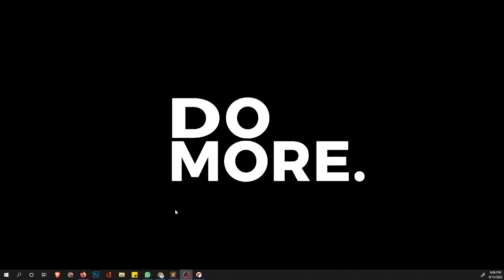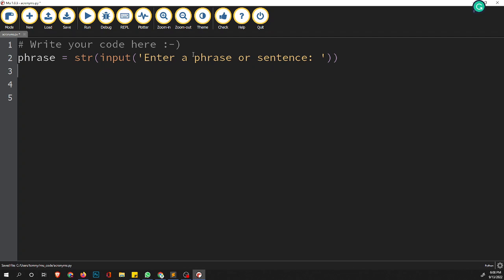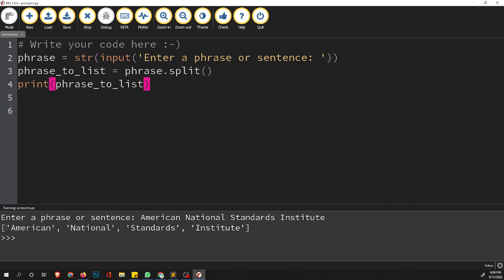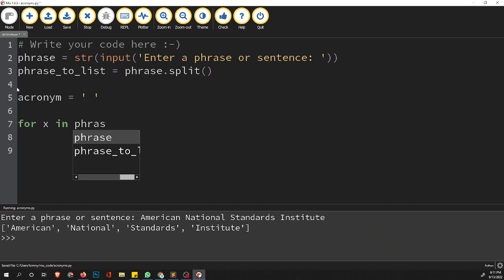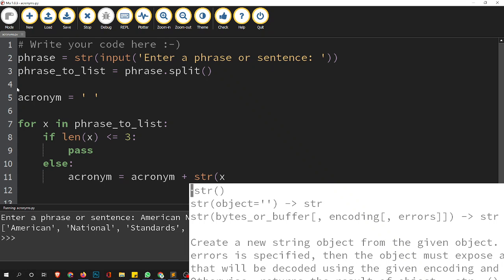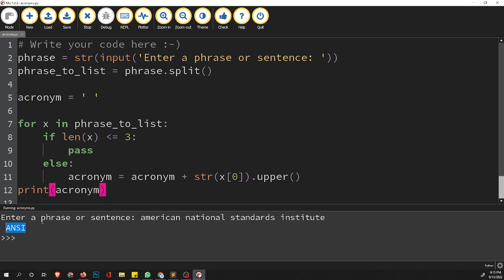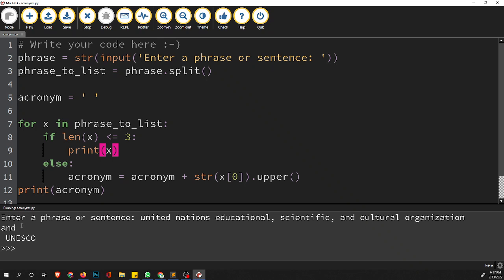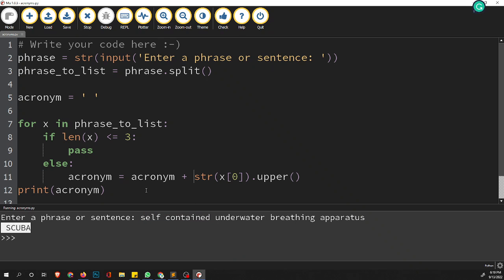Python Program that converts phrases to acronyms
In this lesson, you will learn how to write a Python program that creates an acronym from a phrase or sentence. Python Programming, Python String, Python List, Python Split, Python Array, Python Loops, Python If Statement, Python Print